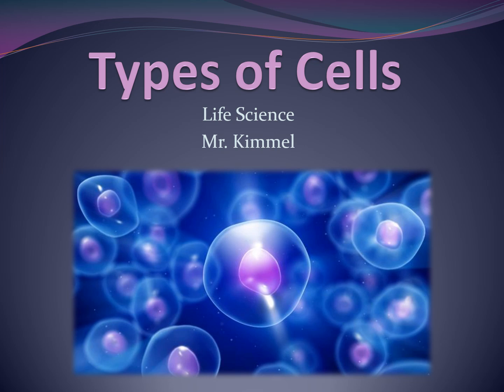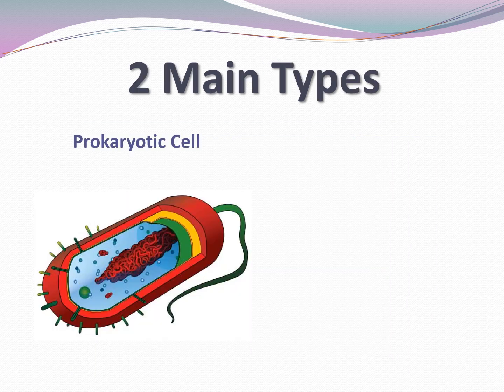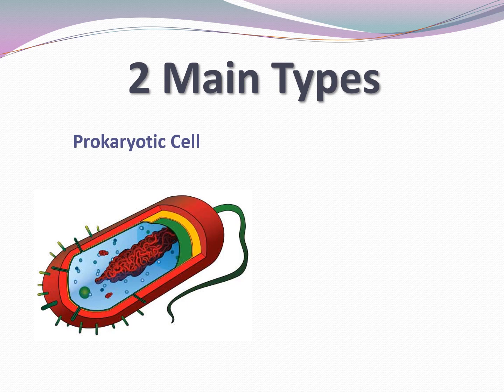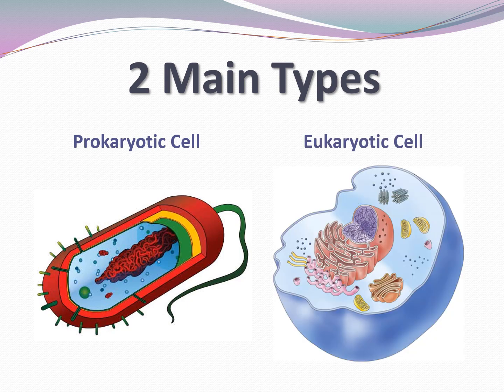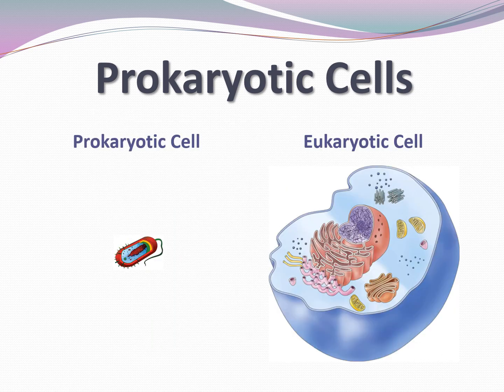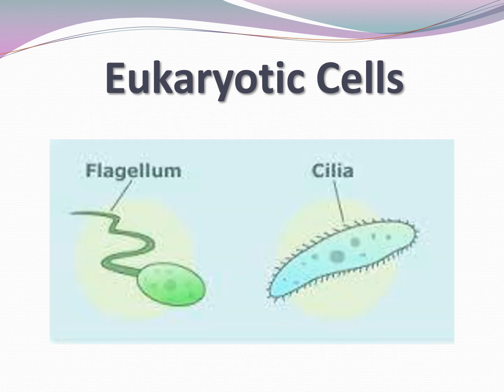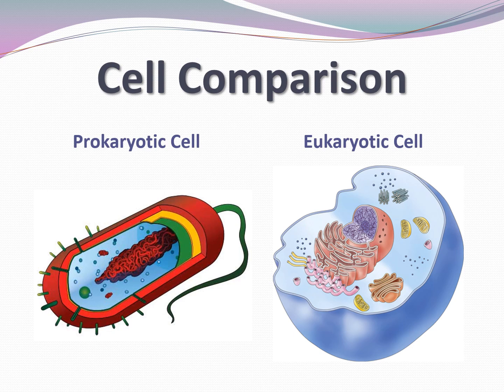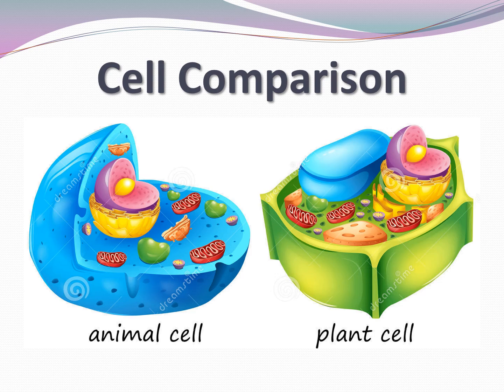LS 3 2A Types of cells 1